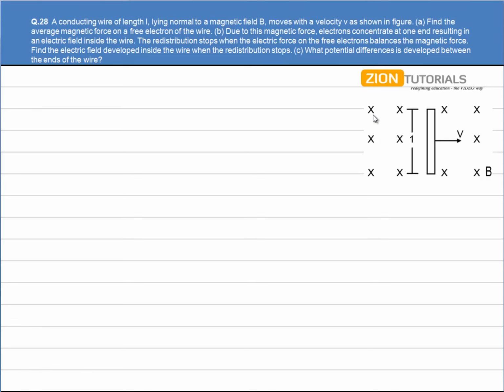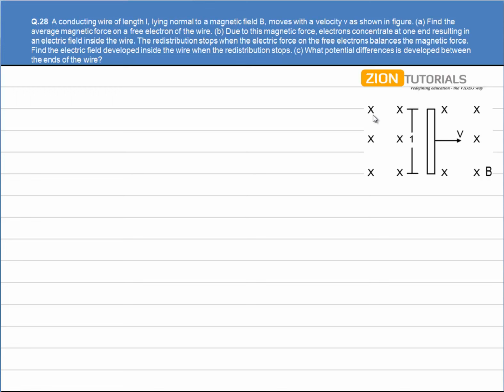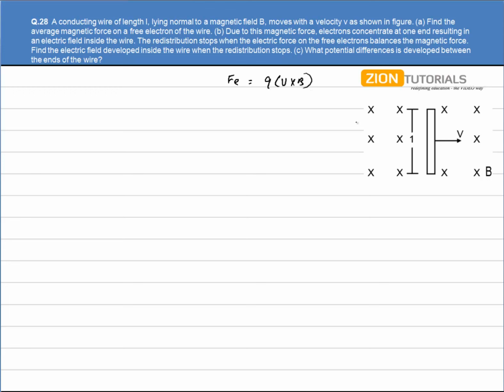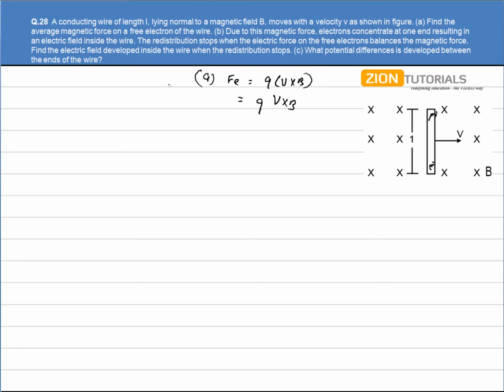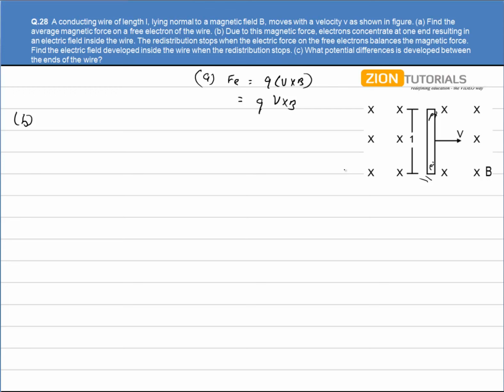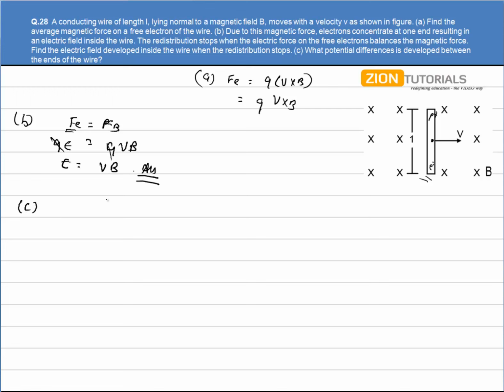magnetic field Q 28